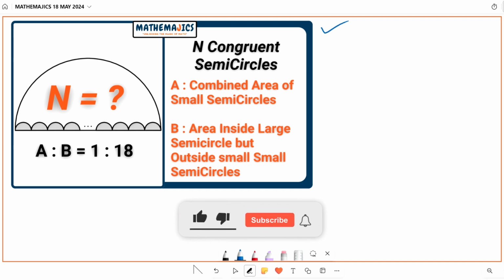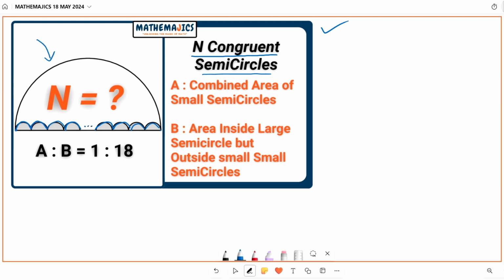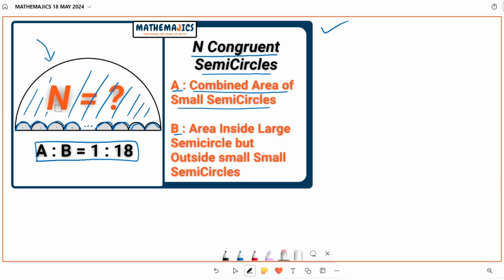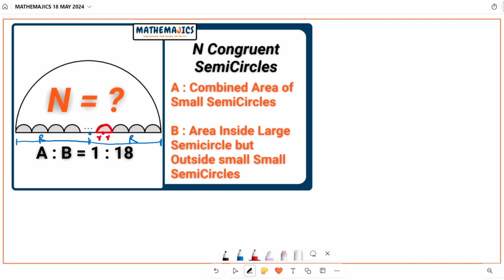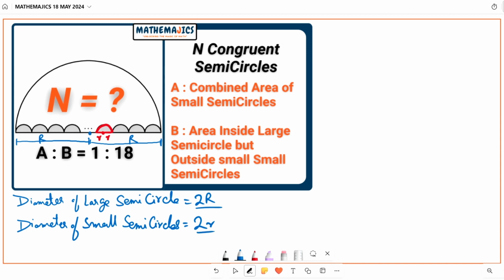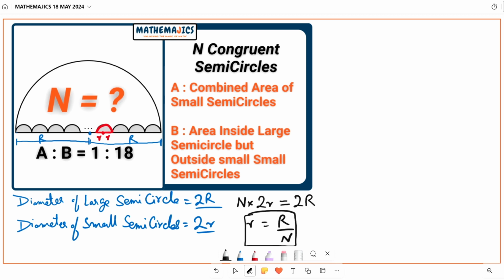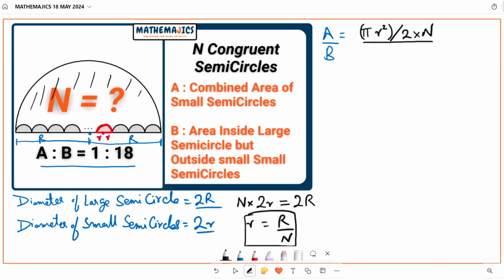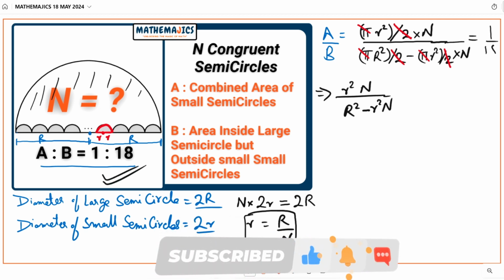GRADE 8th, 9th & 10th || GEOMETRY QUESTION FROM CANADA MATH EXAM🚀maths